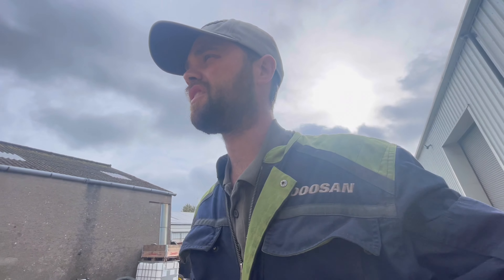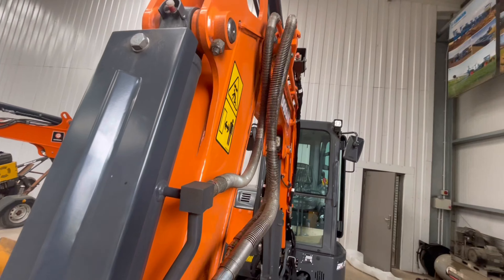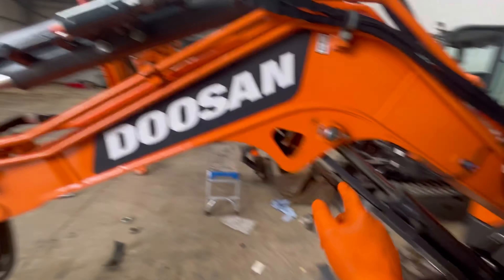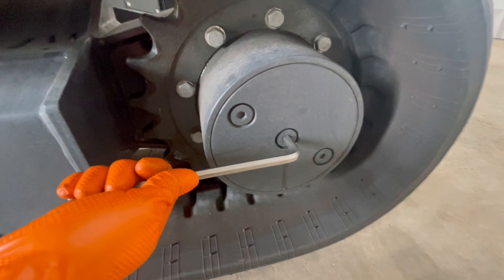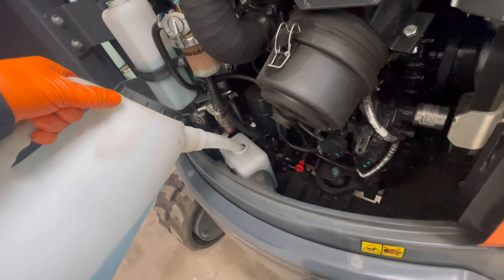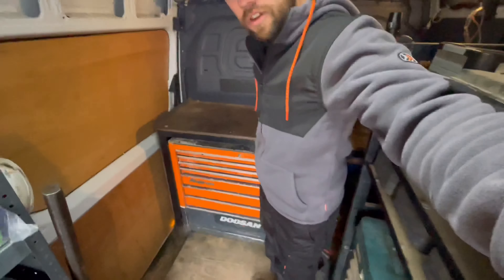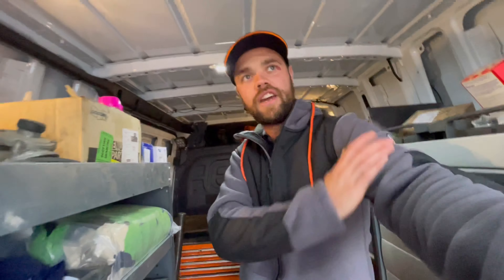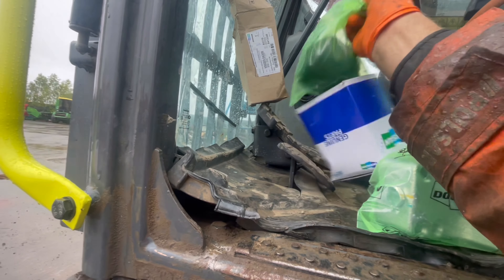Big repairs / Big machines / Very very wet / Episode - 242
Join me for a day ! A plant mechanic in the north of the England, servicing and repairing mainly Develon & Mecalac construction equipment on building sites, quarries and forestry. In this episode I’ll be getting a new mini digger ready to go out and continuing to repair a DX420